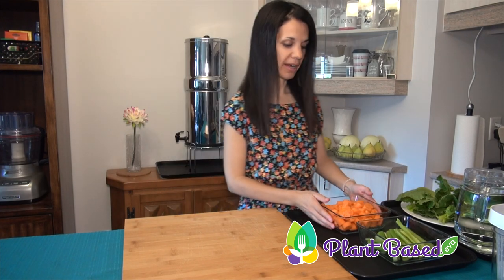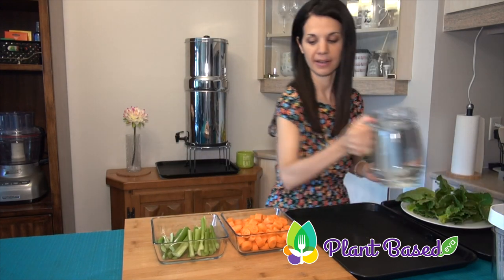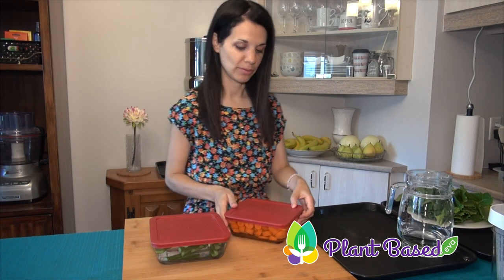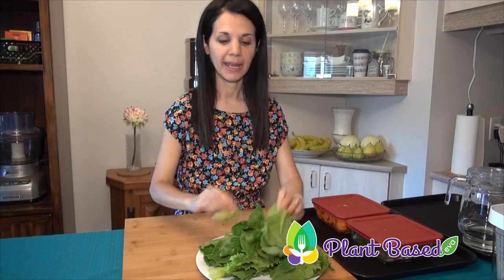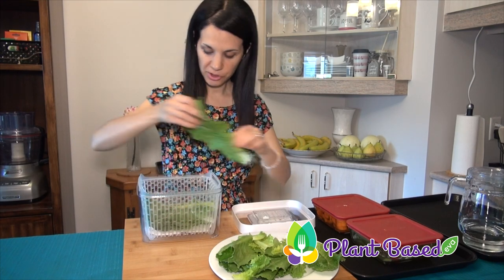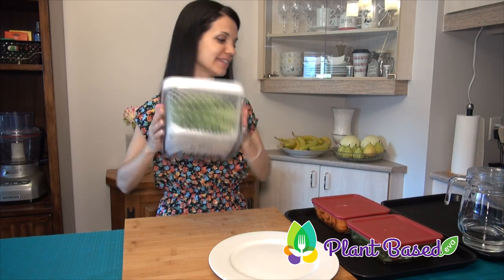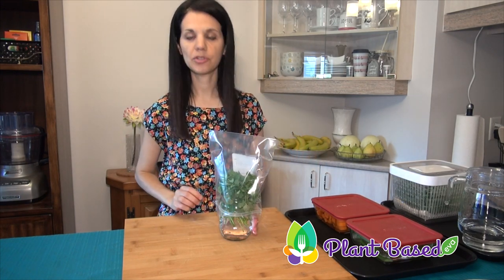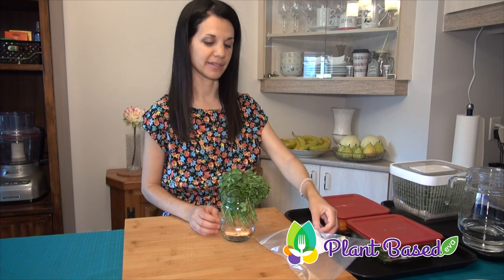Best Way to Store Lettuce, Celery & Carrots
Meal planning hacks to make healthy cooking so much easier and to preserve your vegetables.

In this video, I show you ways to prep your lettuce, celery and carrots.
I also talk about herbs. These simple tips will help you add more plants in your weekly meals and help you save time and money. Start building healthier habits; it’s the key to staying healthy.

Are you looking to add more plant-based foods to your diet but not sure where to begin?

Stay healthy,

Eva

Stay Healthy,

Eva